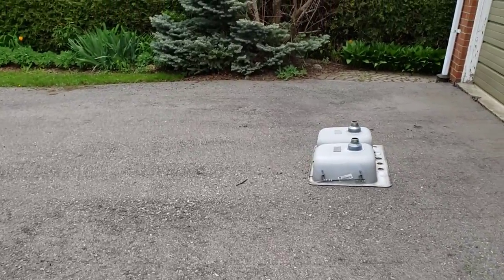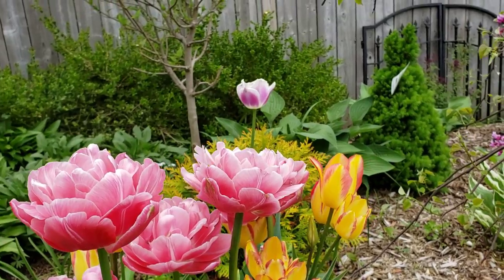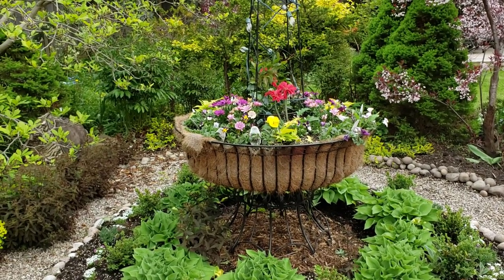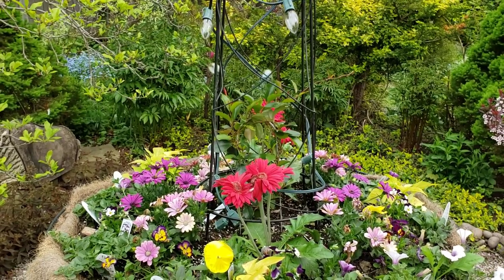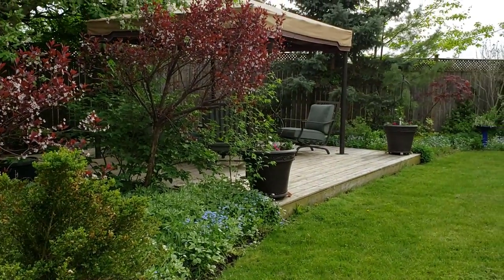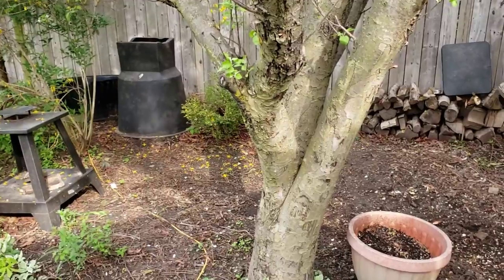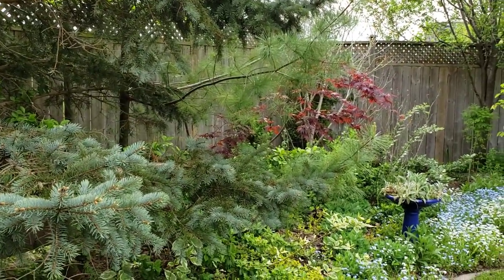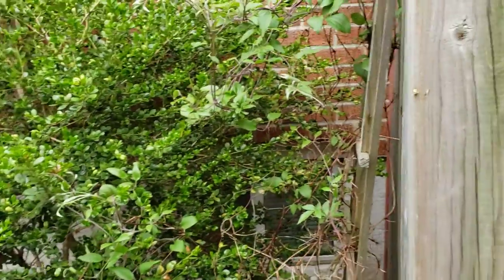May 2019 Garden Tour - So many blooms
Enjoy this tour of the garden in full bloom.  It's been a year since our 50 year old English Walnut tree fell and the gardens are looking stunning with all the additional light.  The Redbud is in bloom and it is a must see. I've added in the names of the trees so you can source them.